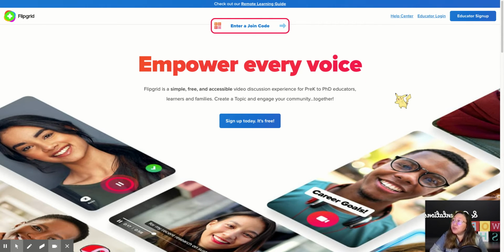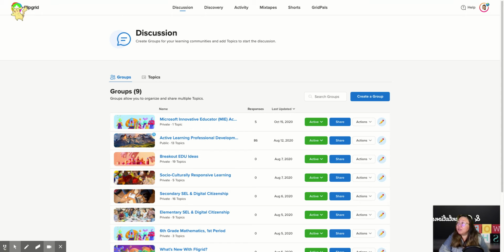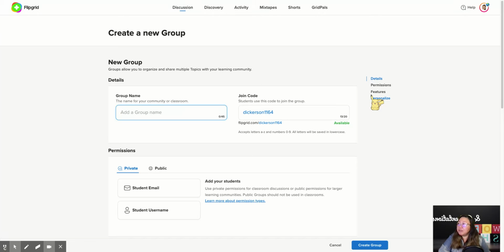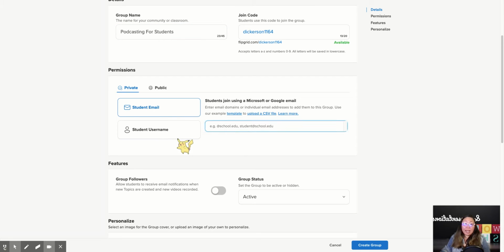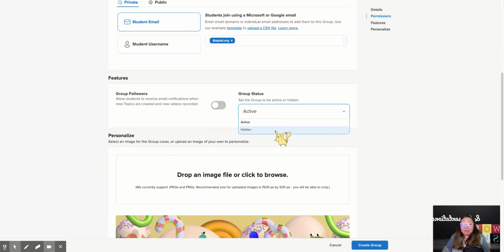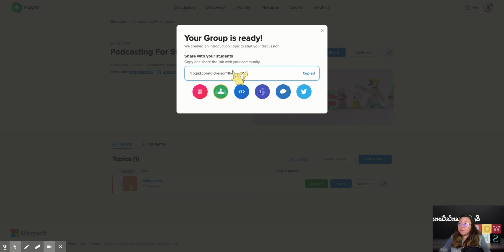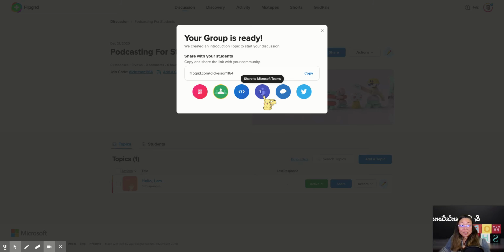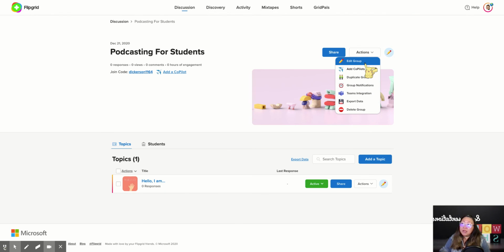Flipgrid | Empower Every Voice Episode 1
Let us discover and explore basic or foundational knowledge and skills in using FlipGrid! Watch my video if you are a first time user or want to review how to set up an account, how to log in, and how to create your Discussion Groups and Discussion Topics.